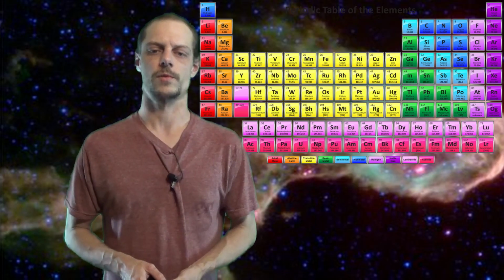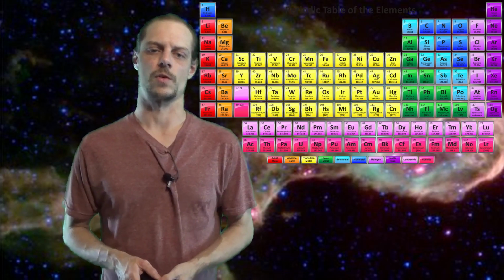Your next period of instruction: Nucleosenthesis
Today's period of instruction covers Star formation, nucleosenthesis and planet formation.